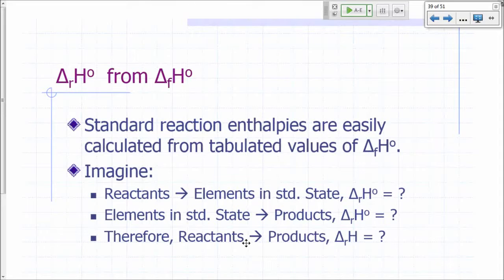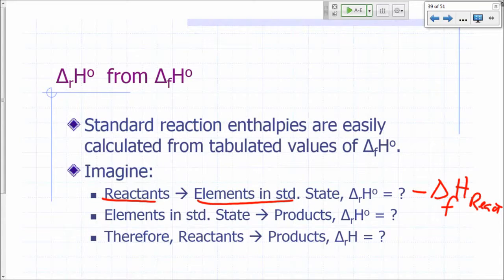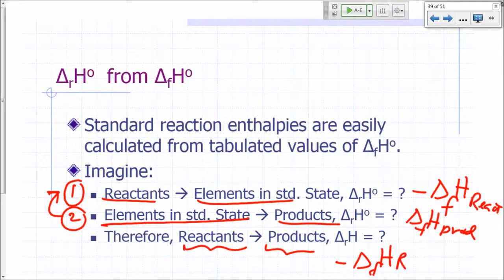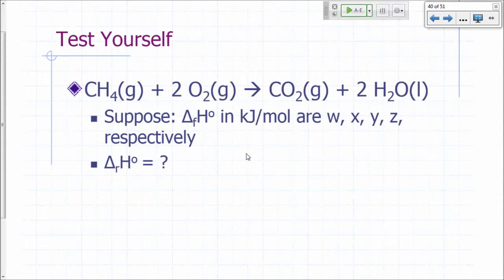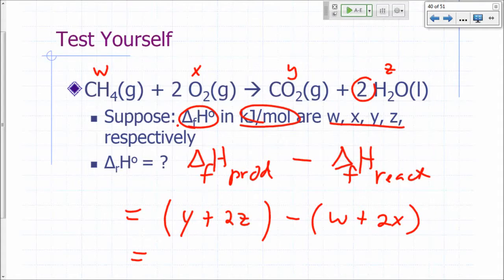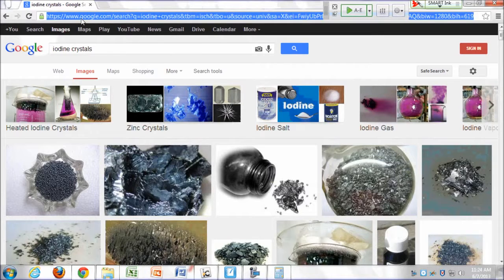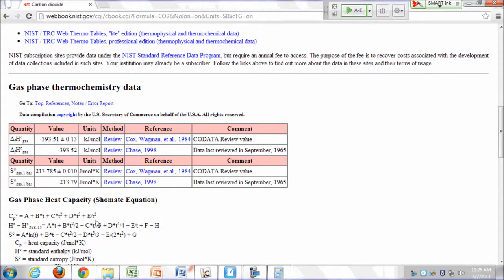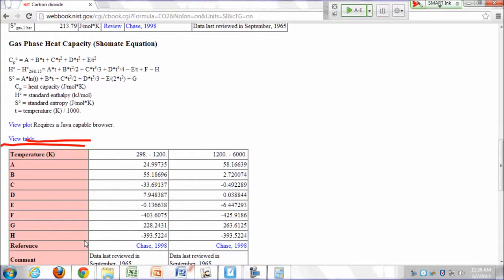Thermochemistry 13 - Standard Reaction Enthalpies from Standard Formation Enthalpies - 4m:31s